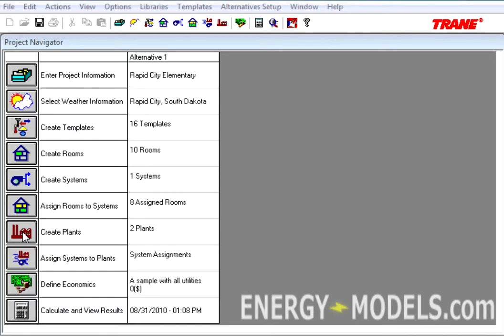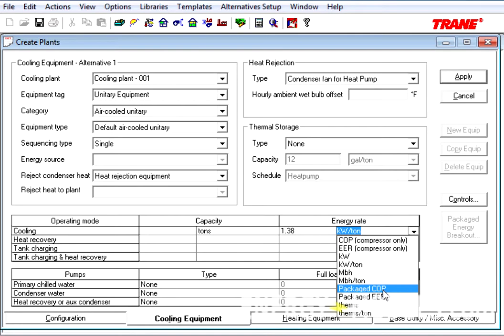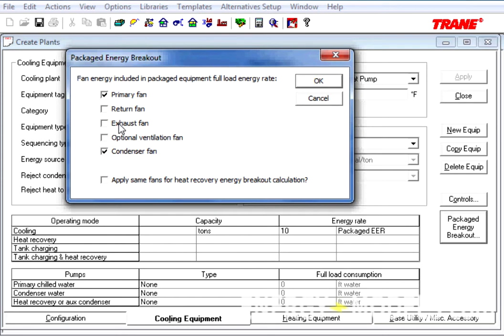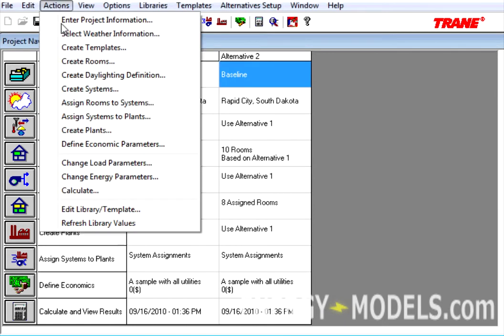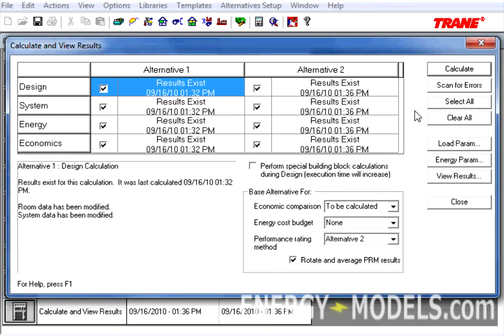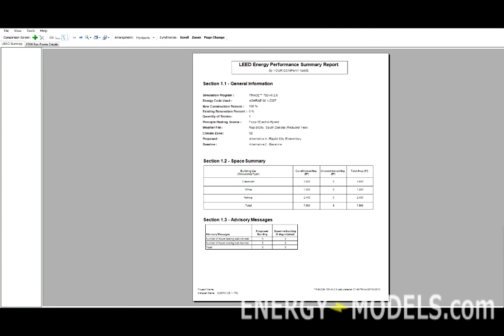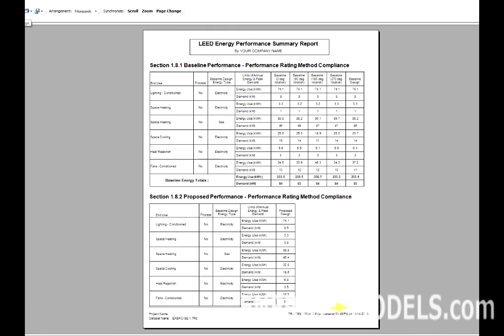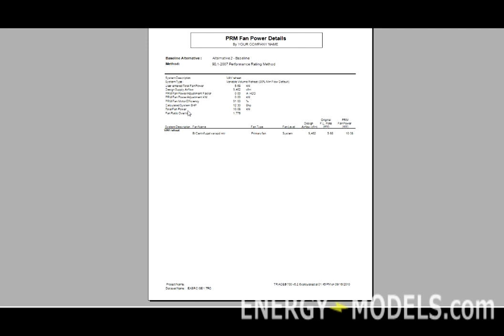TRACE 700 6.2.6 Update - Tricks of the TRACE | Energy-Models.com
In this video, we go over the new features of Trace 700 version 6.2.6 (thank the awesome folks at Trane CDS).